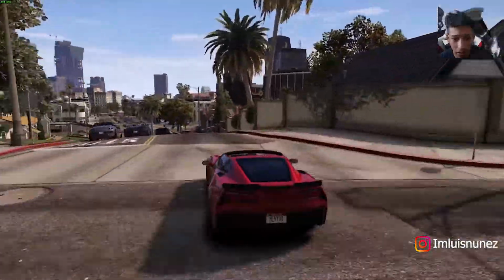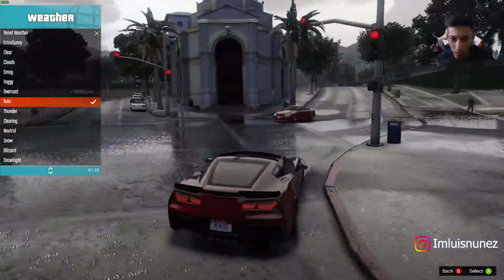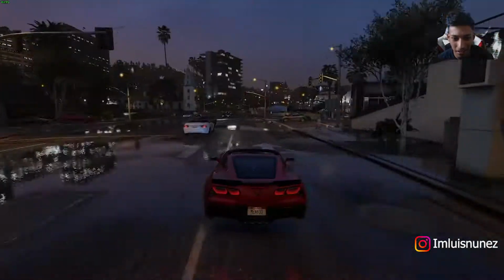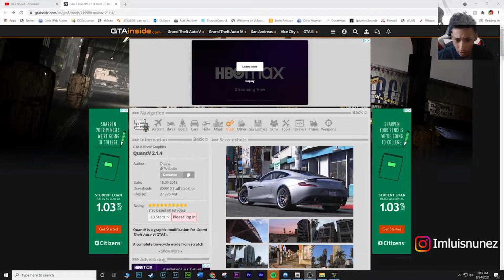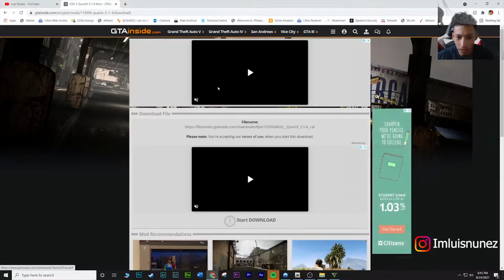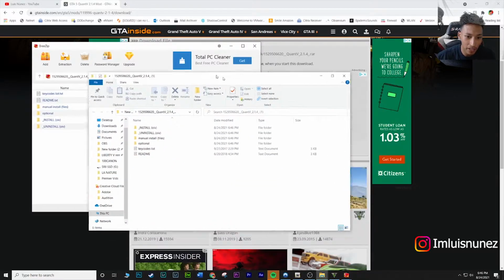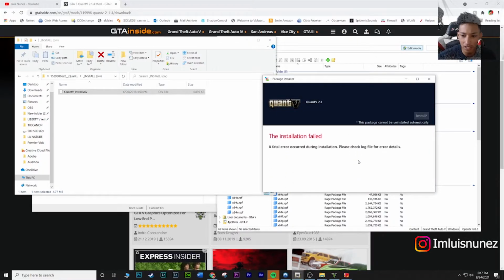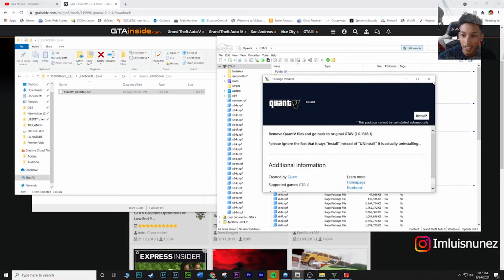THE BEST GTA 5 GRAPHICS MOD FOR LOW-END PC? 2021 | Overview and tutorial for low end graphics mod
Welcome back to another video guys. Today I am bringing you the Tiny a great graphics mod for low end pc's. I will be giving you an overview and tutorial. Let me know if you would like me to show you other options.

Make sure you have SCRIPTHOOKV, SCRIPTHOOKDOTNET along with ASI LOADER/OPENIV.ASI (Within OpenIV... Tools/ASI Manager) installed for most mods to work.

MY PC SPECS:

EVGA RTX 3070 XC3
24 GB Ram

Equipment I use: